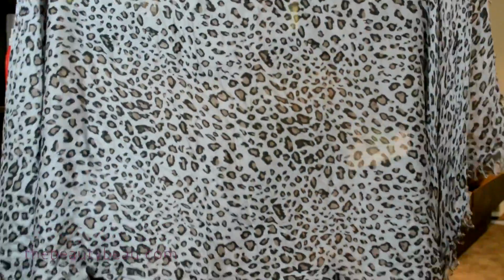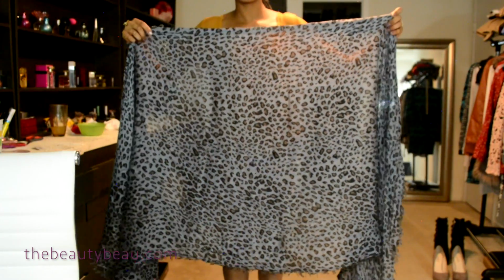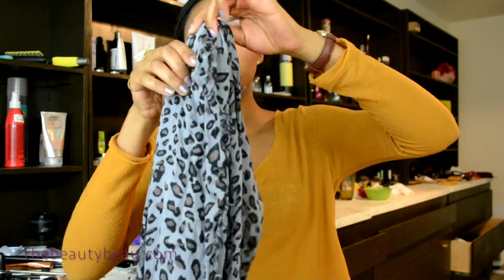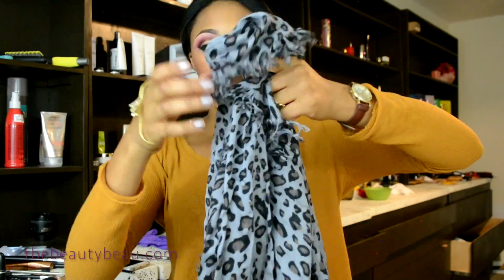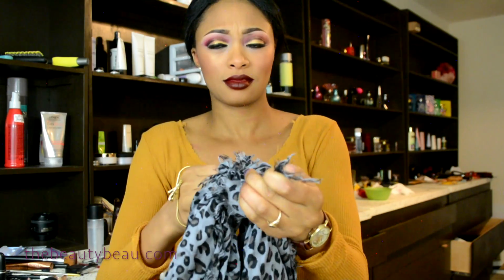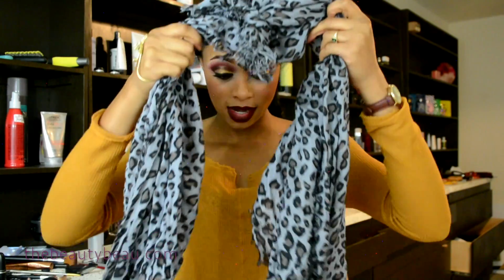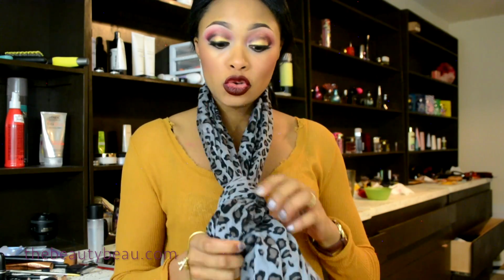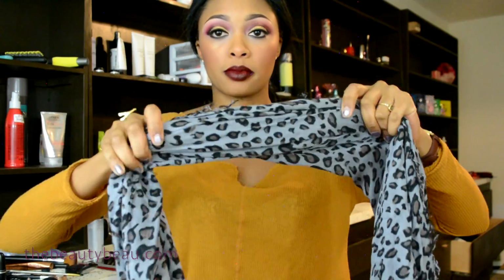TUTORIAL | 5 Ways to Tie A Scarf feat. Moon Cats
View in 1080p HD! You may purchase a scarf from Moon Cats

iOS App: The Beauty Beau
Lookbook: thebeautybeau
PlayStation: thebeautybeau

*I was provided this scarf from Moon Cats for review consideration. All opinions are my own and unbiased.